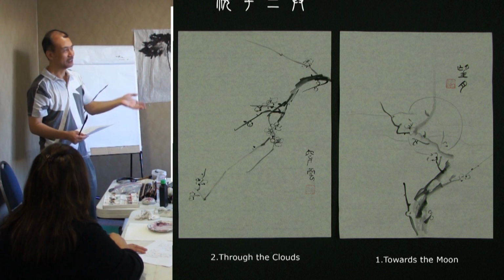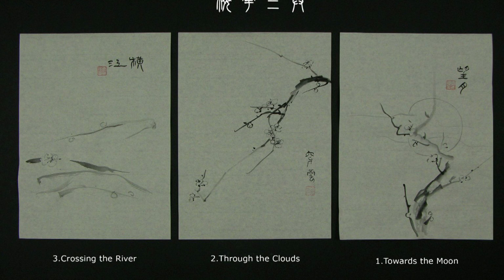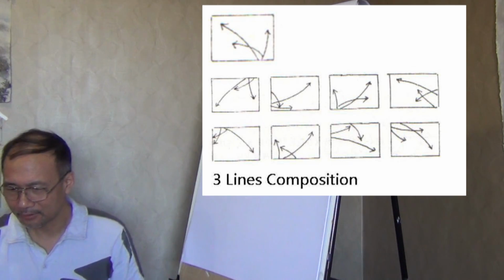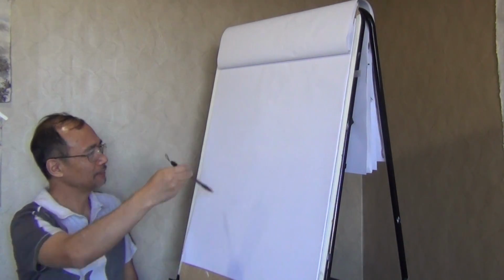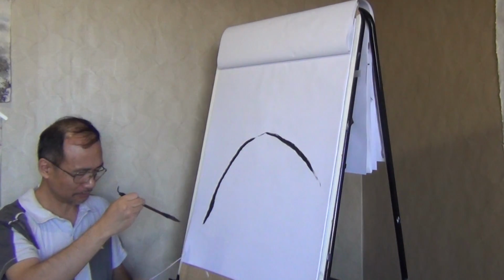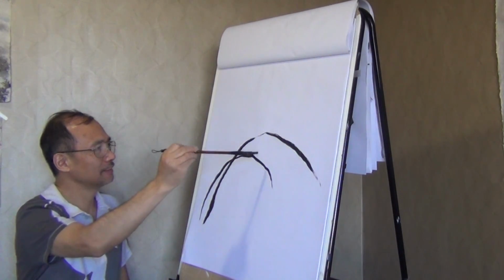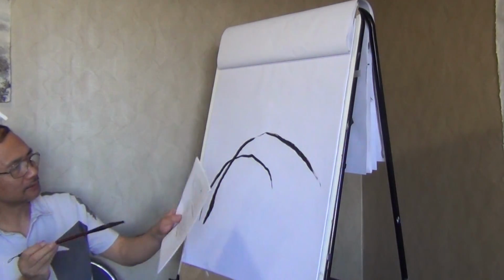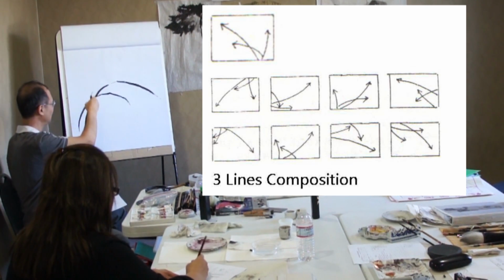The Principle of Composition in Chinese Brush Painting a Live Seminar with Henry Li(1/4)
This seminar on the Principle of Composition in Chinese Brush Painting is recorded in a live seminar in LA, September, 2013 with a group three international students:
Shirli Marcantel from Mexico
Mar Lajarin from Spain
Maribel Villarmia from the Philipines

To view the entire series of this video class please join Lesson 1 of Henry Li's online CBP class
(*If you are already a student in Lesson 1 this lesson is a FREE supplement. All you need to do is maintain your basic subscription for as low as $5/per month.)

Part 1: Two and Three Lines Composition
Part 2: Triangles, Vertical and Horizontal Lines
Part 3: S and C Shaped Compositions
Part 3: Signature and Seal Placement

Henry Li